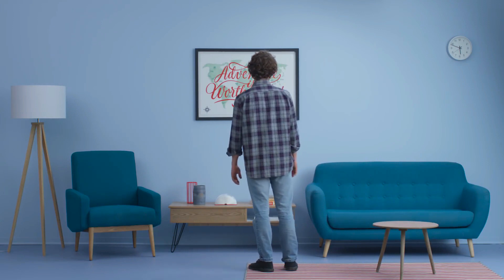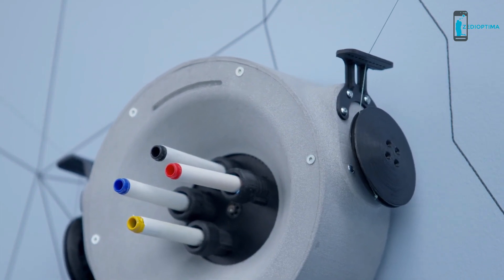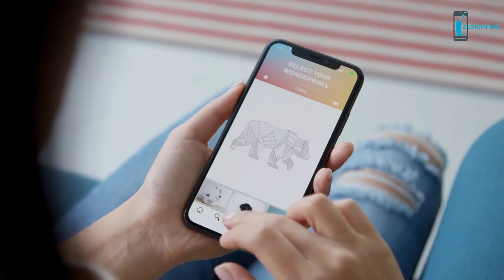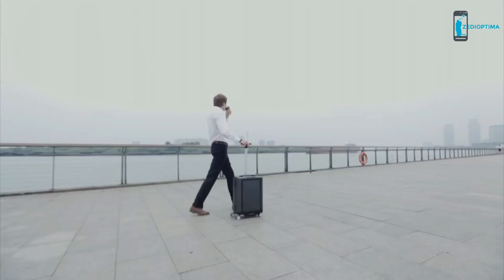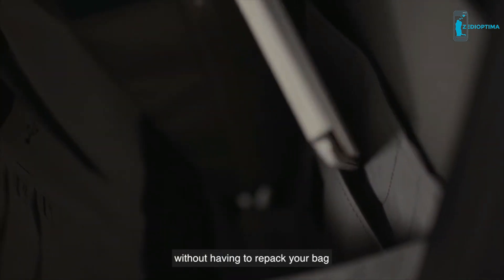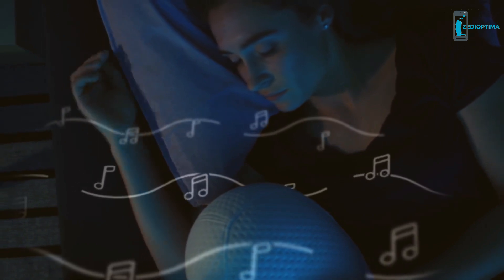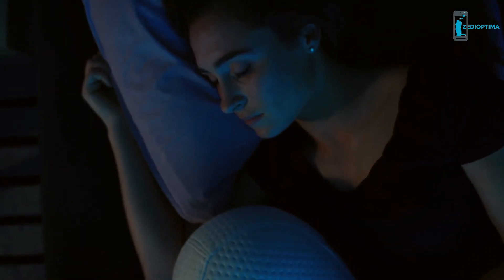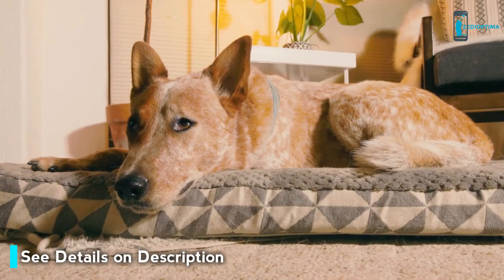5 Awesome Robotic Gadgets to Splurge On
Watch Awesome Robotic Gadgets to Splurge On. How about getting a robotic toy or gadget for the kid, teen or adult in your life? Surprise your loved.useful and utility-based robotic gadgets which will help you to maintain your home, office and personal life
5 Awesome Robotic Gadgets to Splurge On

ZedIOptima is a YouTube tech channel that showcase:-
Gadgets Review,
New Indiegogo and Kickstarter Projects,
Amazing inventions,
Futuristic Inventions,
Revolutionary Inventions and Innovations,
Amazing Homemade inventions,
5 Awesome Gadgets,
Top unbelievable inventions,
Latest Technology,